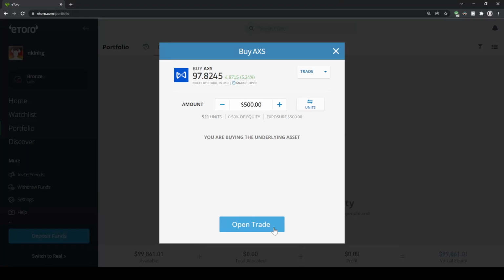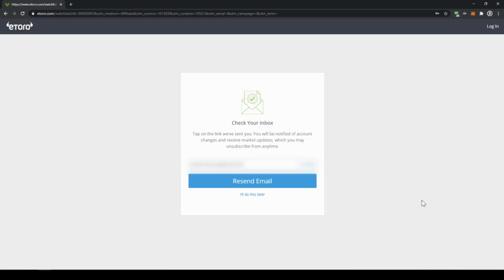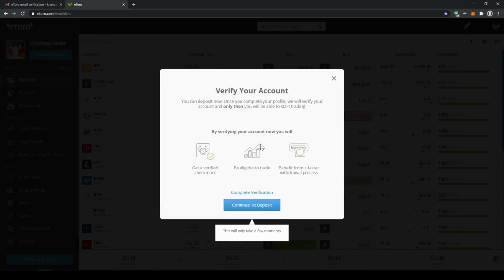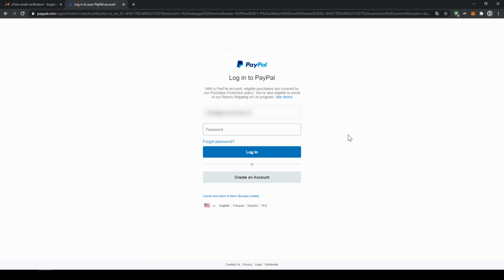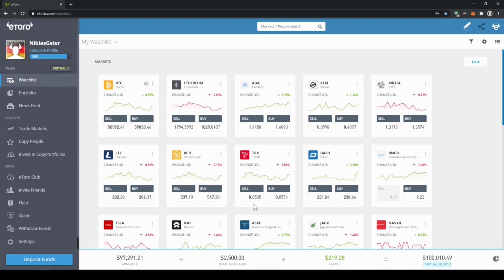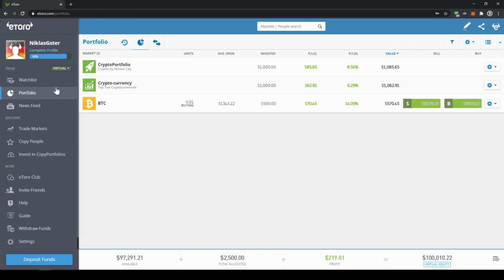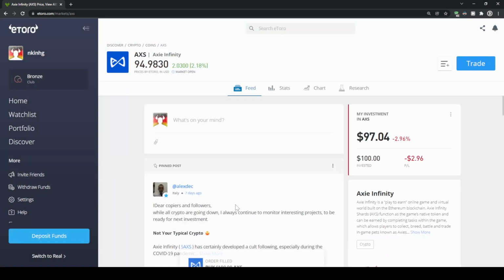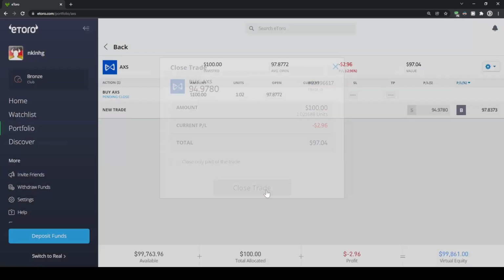How to buy Axie Infinity (AXS) CFD with PayPal on eToro ✅ Step-by-Step Tutorial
This video will explain you how to buy Axie Infinity on eToro in a few simple steps.

⏱️Timestamps⏱️
00:00 Introduction
00:22 Sign up on eToro
00:57 Complete Profile
01:40 Deposit money with PayPal
02:22 How the platform works
03:44 How to buy Axie Infinity
04:21 How to sell back Axie Infinity
04:50 Get started now